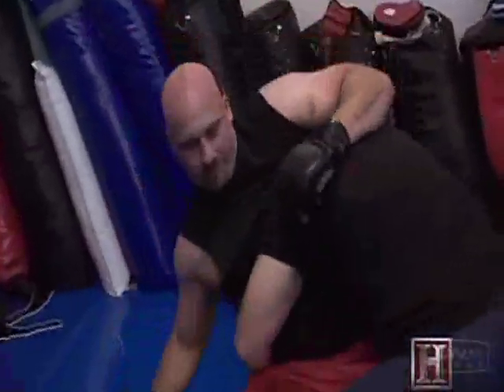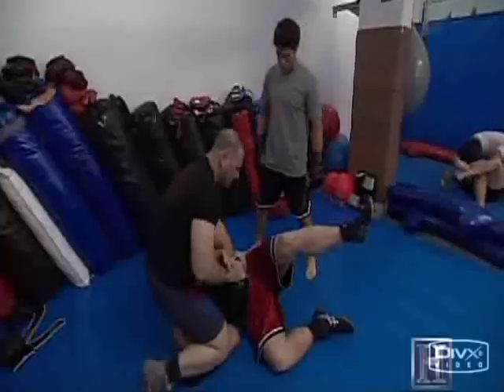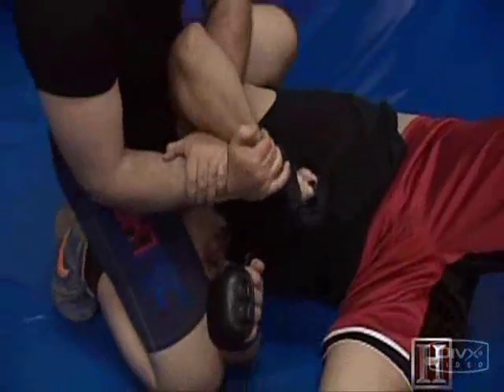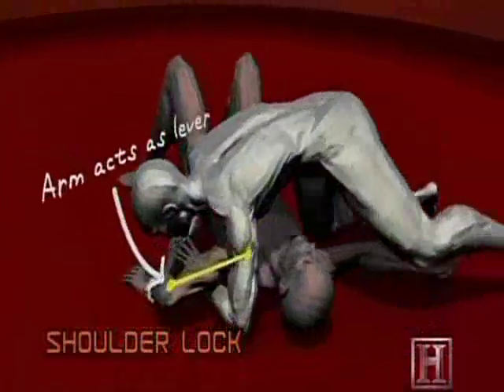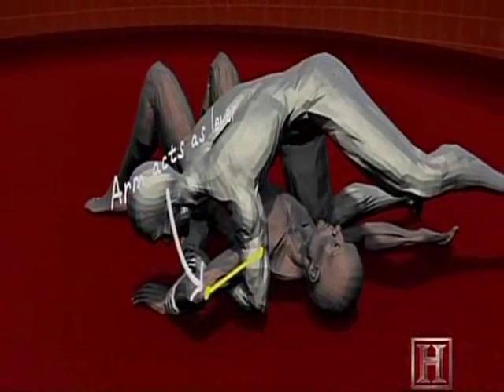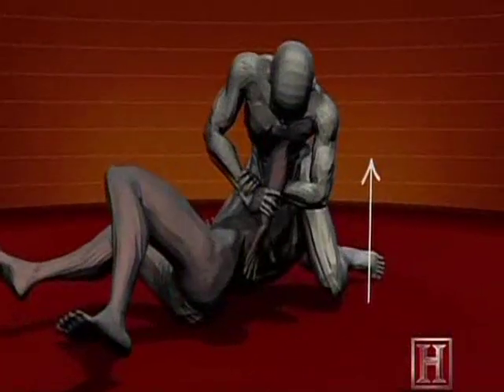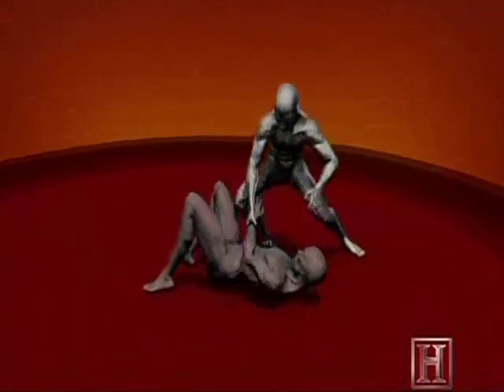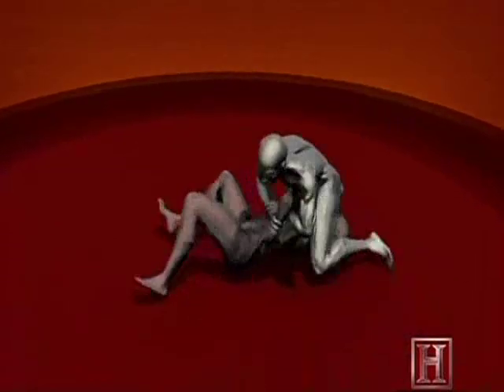Human Weapon Pankration - Shoulder Lock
Having learned two throws, the duo next decide that they should learn some submissions. The first is a devastating shoulder lock!